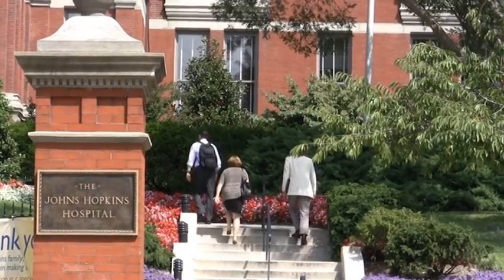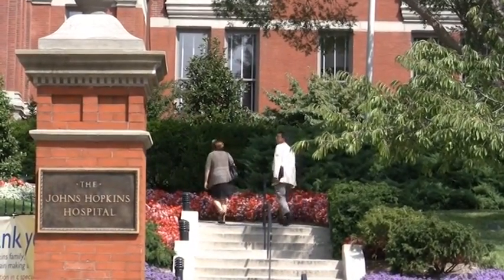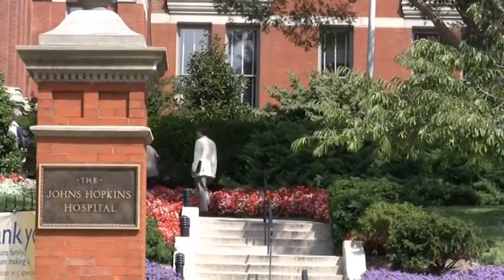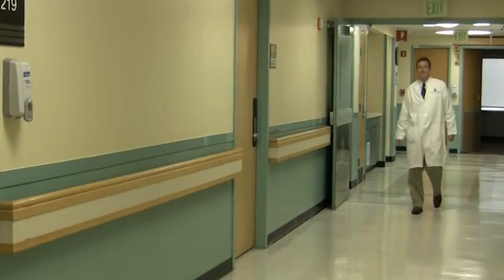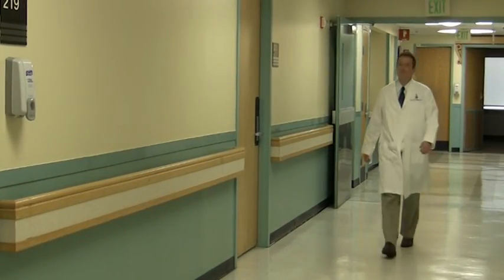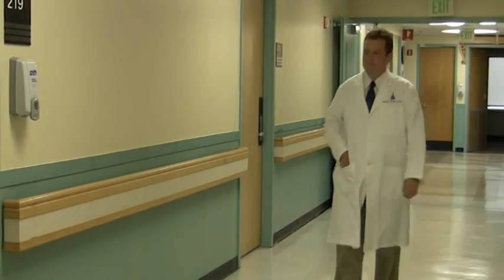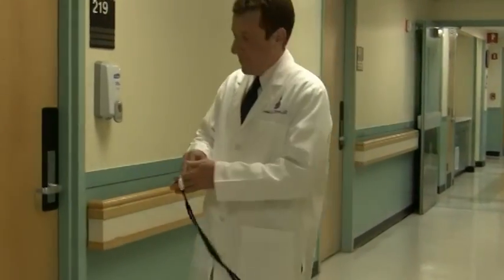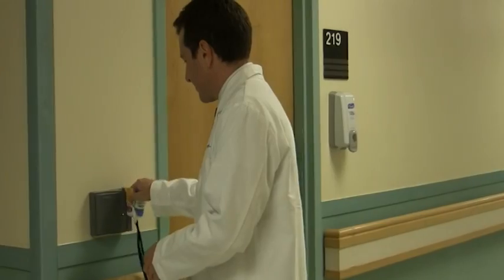Think Twice About Unnecessary Clinical Practices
Dr. Leonard S. Feldman wants doctors to think twice before ordering unnecessary treatments. In an interview, Dr. Feldman talks about what drives doctors to prescribe treatments that aren't evidence based -- and are potentially dangerous. As director of the General Medicine Comprehensive Consult Service at Johns Hopkins University, Dr. Feldman is pushing residents to break bad habits.